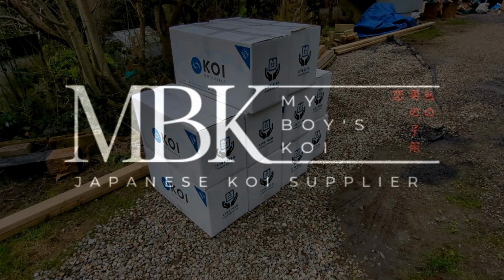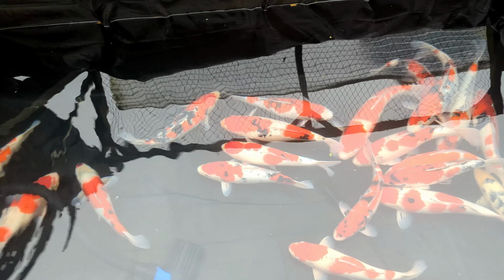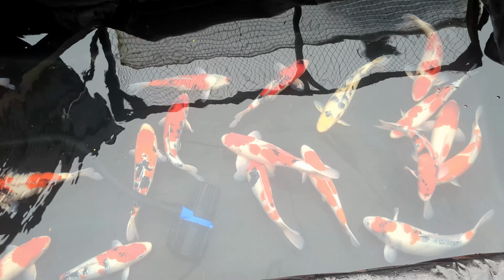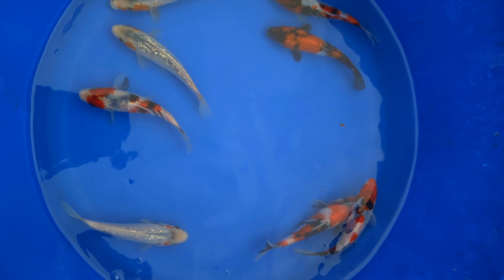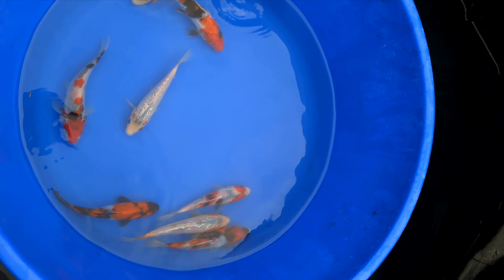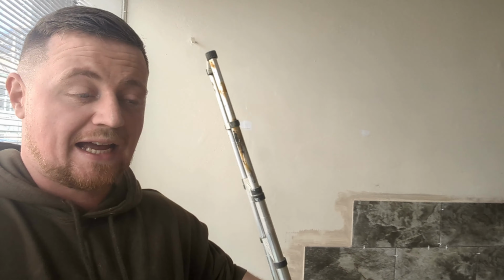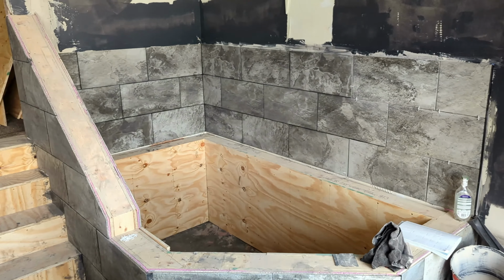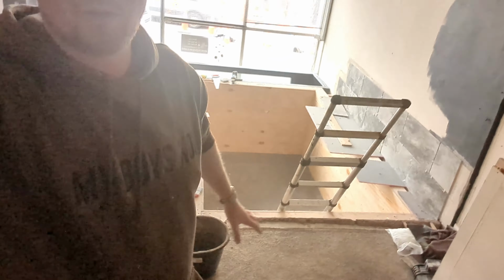Koi Wholesale Arrives + More Shop Progress - My Boys Koi - Weekly Update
Koi Wholesale order arrives, busy week sending out orders, tiling the shop...